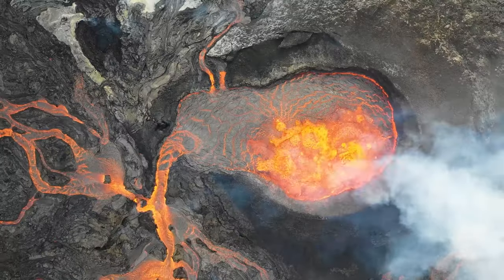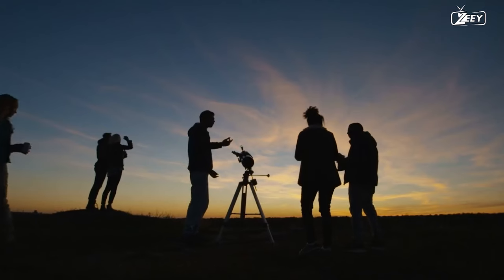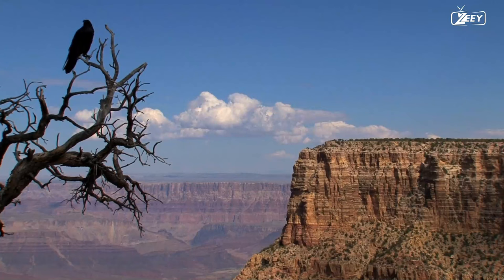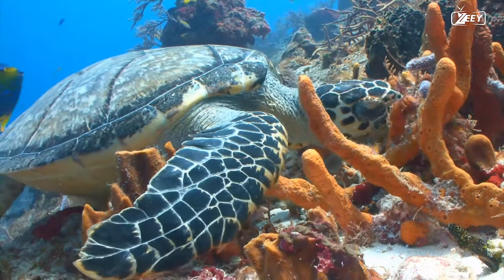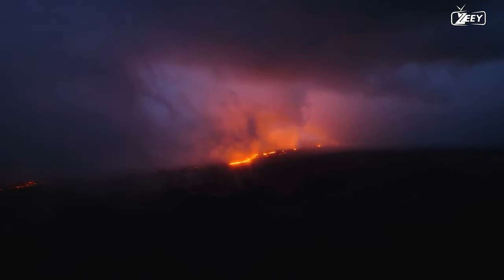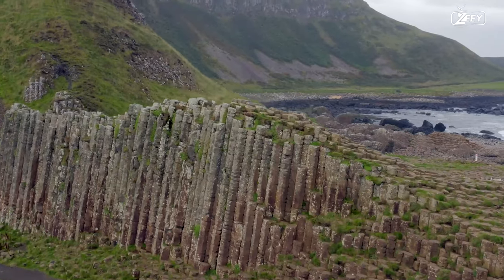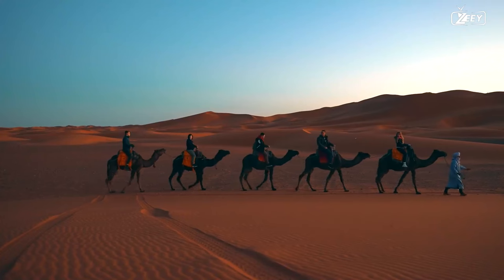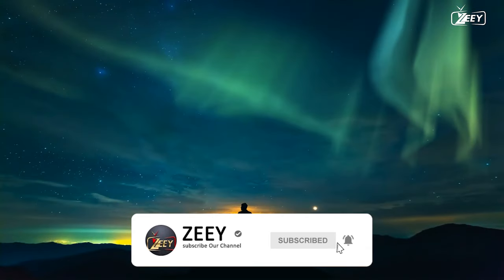The Earth's Most Incredible Geological Phenomena | giant's causeway | great barrier reef | zeey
The Earth is home to a wide range of incredible geological phenomena, from towering mountains to mesmerizing caves and stunning natural formations. Here are some of the most remarkable geological features on our planet:

Grand Canyon, USA: Carved by the Colorado River over millions of years, the Grand Canyon is a breathtaking example of erosion and sedimentary rock layers, showcasing the Earth's geological history.
Auroras: The Northern and Southern Lights are natural light displays caused by solar particles colliding with Earth's atmosphere, creating stunning, colorful displays in polar regions.
Great Barrier Reef, Australia: The largest coral reef system on Earth, this geological wonder is built by tiny organisms called coral polyps and can be seen from space.

Giant's Causeway, Northern Ireland: This unique geological formation consists of thousands of interlocking basalt columns, the result of volcanic activity.